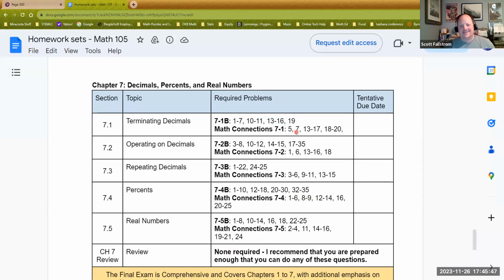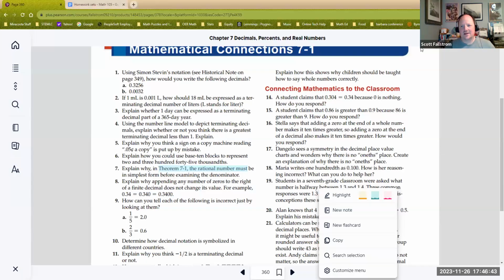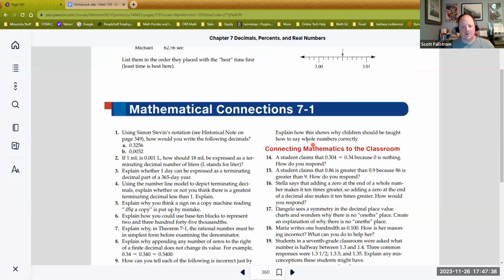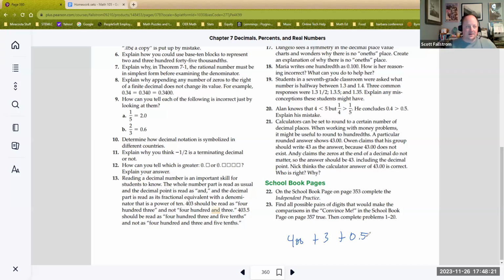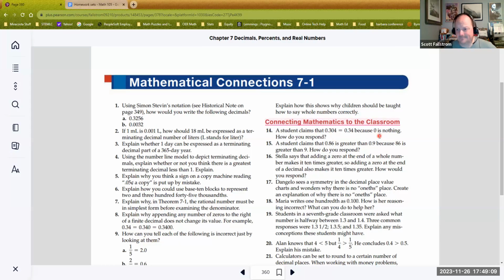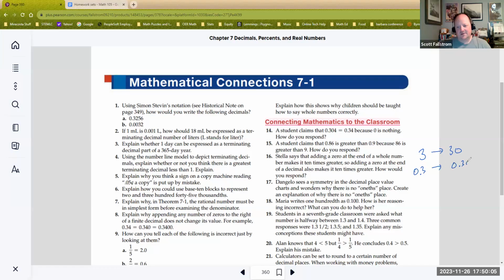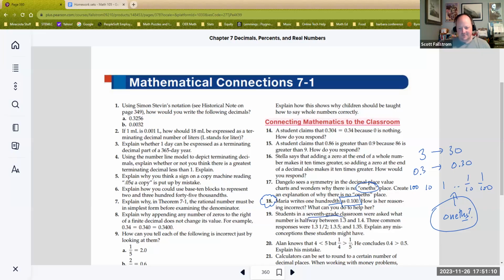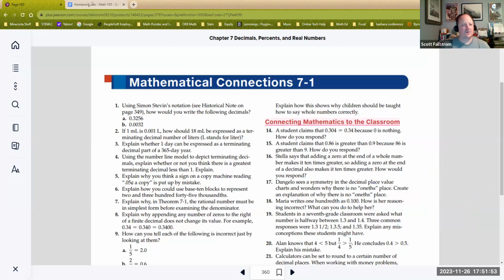Section 7.1 - Mathematical Connections Overview